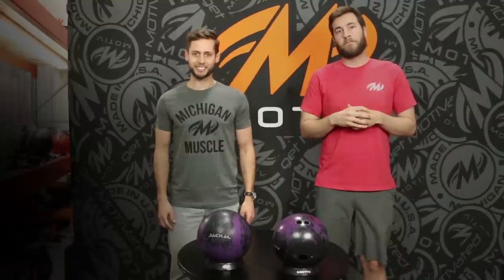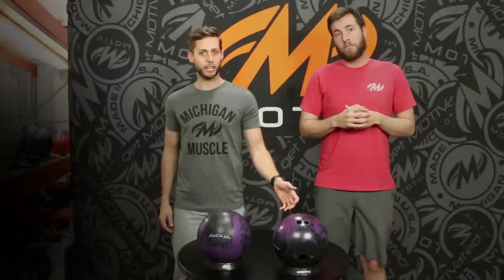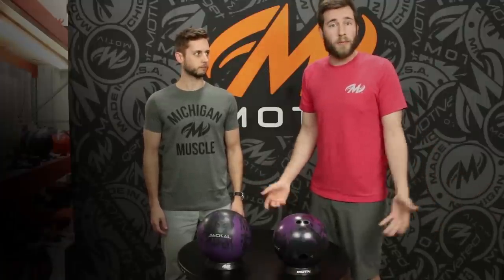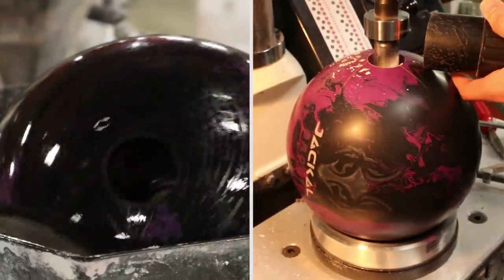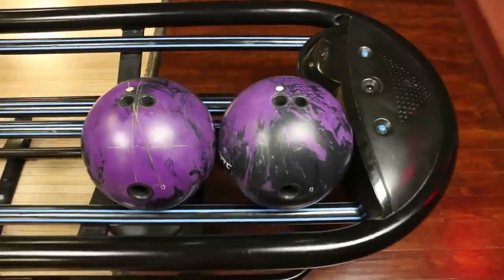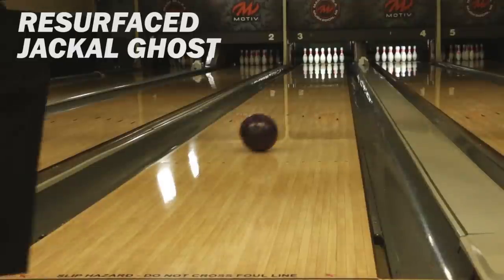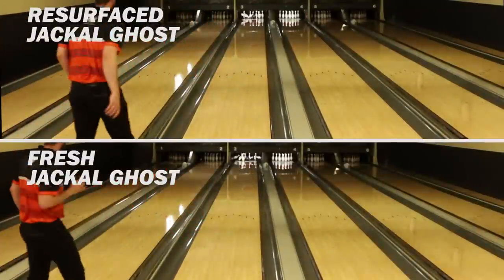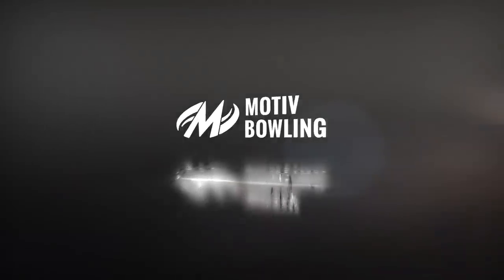Resurfaced Jackal Ghost vs Fresh Jackal Ghost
We took a Jackal Ghost with over 100 games on it, resurfaced it and brought it back to box finish, and compared it to a brand new Jackal Ghost to show how a fresh resurface can restore ball performance!

To find the exact steps we use to bring our equipment to box finish, check out our Factory Finish Guide